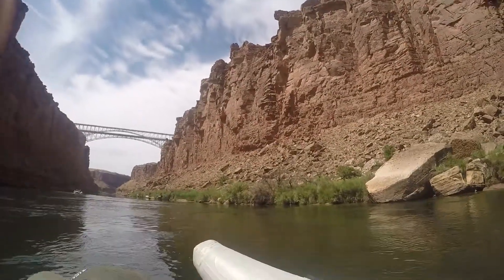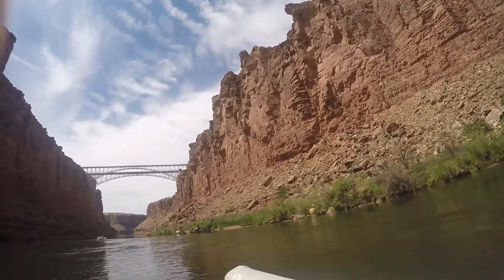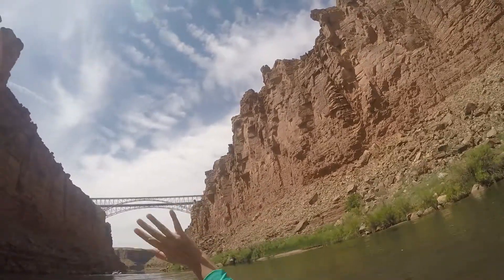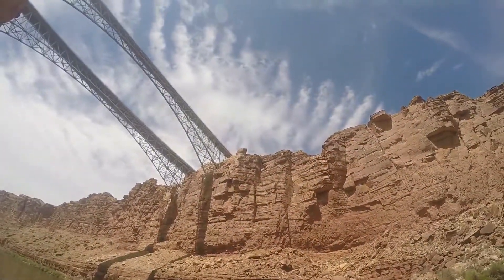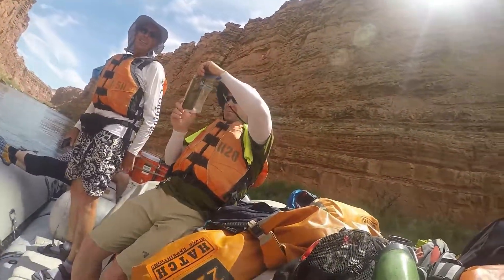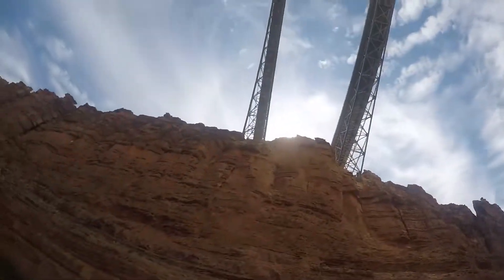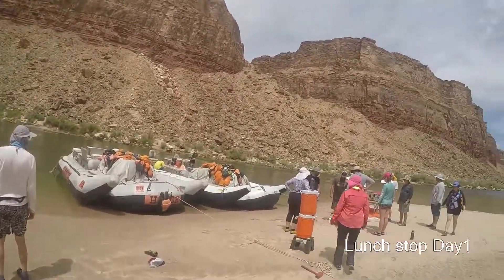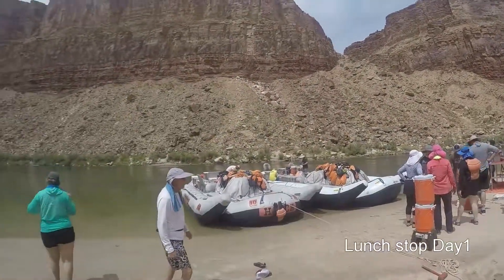August 2019 - Launch to Lunch -Day 1 Grand Canyon Rafting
From the start at Lee's ferry - the Launch to our first lunch stop of the adventure.  Navajo Bridges.